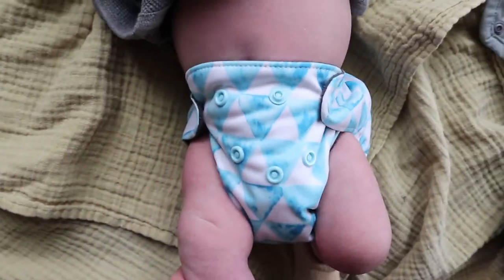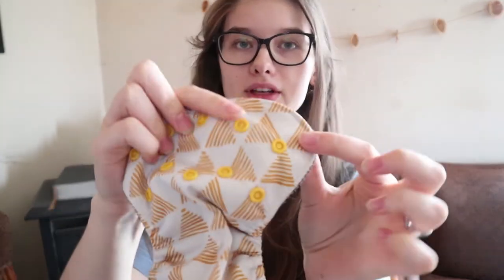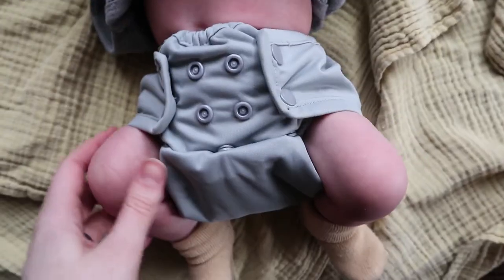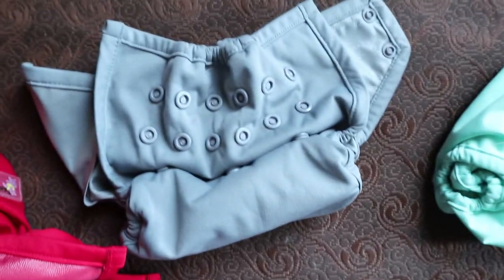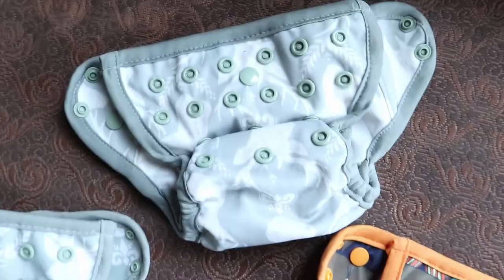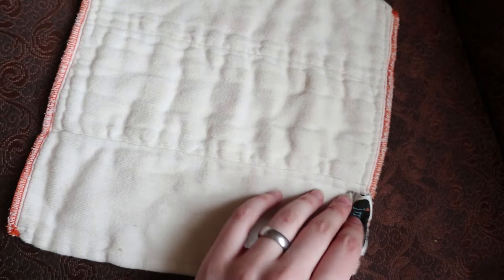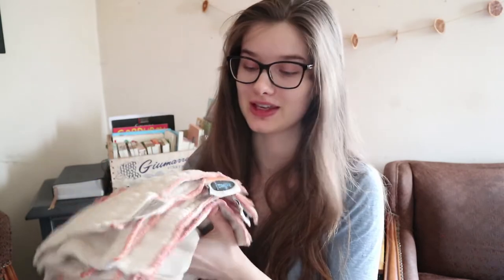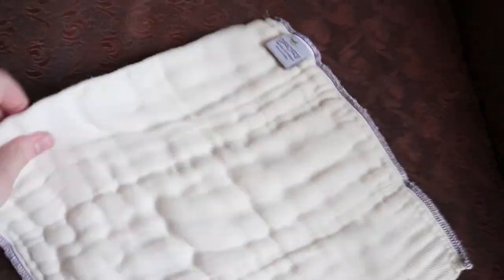MY NEWBORN CLOTH DIAPER STASH | Cloth Diapering A Newborn Baby